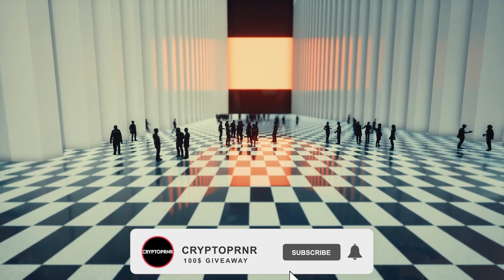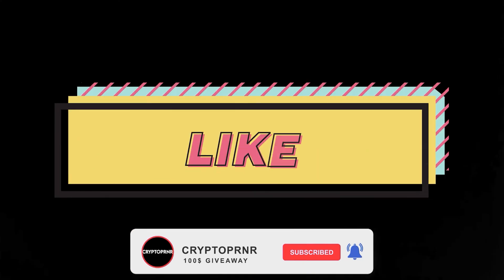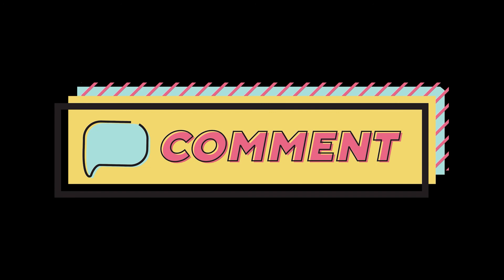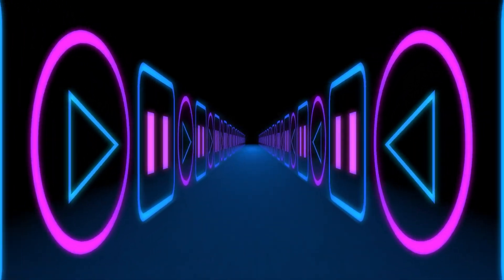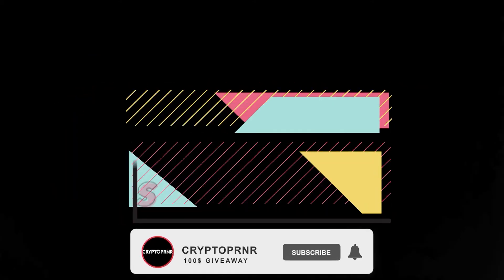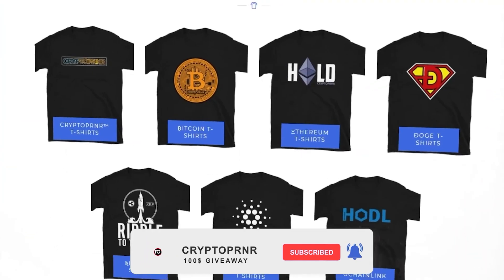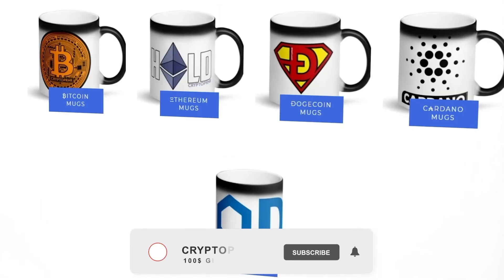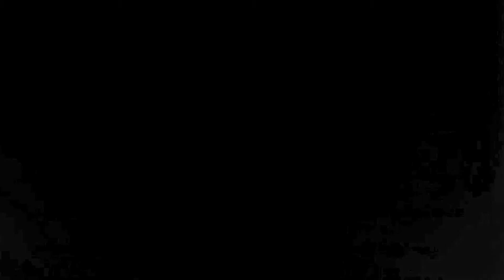KUSAMA (KSM) TOKEN WILL BOOM SOON! BUY NOW OR REGRET LATER! | CRYPTOPRNR®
KUSAMA (KSM) TOKEN WILL BOOM SOON!
BUY NOW OR REGRET LATER!

KSM Token price continues to grow in a higher high formation projecting a solid uptrend in action. The bulls are driving the prices above the $400 mark that may cause the start of a bullish rally. However, the recent opposition above the $400 resists further bullish growth indicating a short-term retracement to the support trendline to gain more bullish pressure.

IMPORTANT:

Don't miss our monthly $100 giveaway!

We are CRYPTOPRNR® - The Original Cryptopreneur's Brand. Dedicated to representing cryptopreneurship, the hodl, and everything in between.